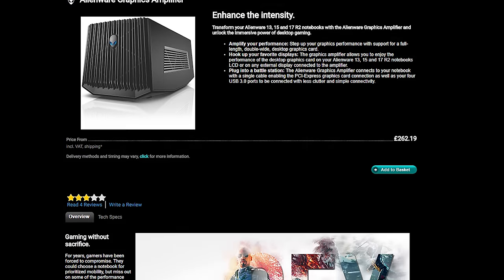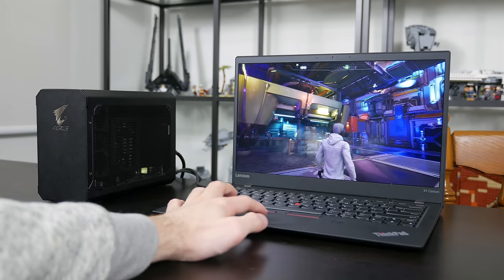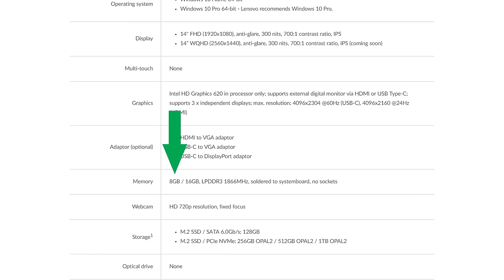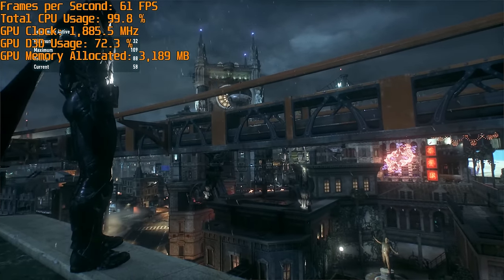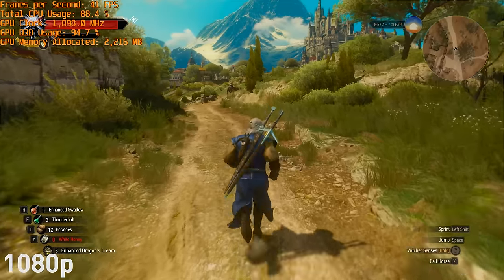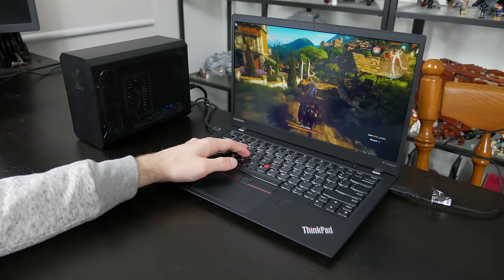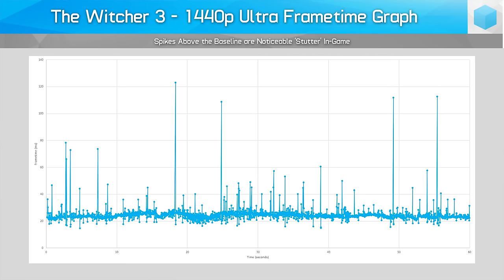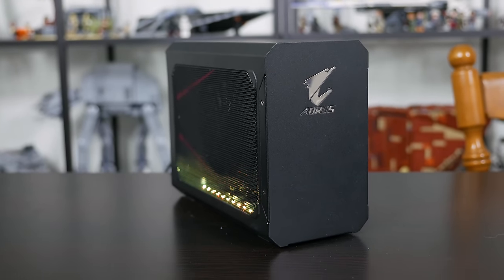Gigabyte AORUS GTX 1070 Gaming Box Review